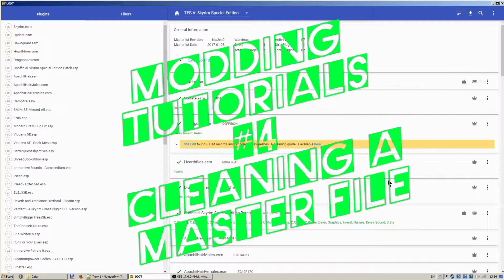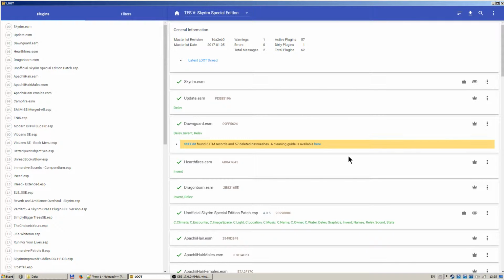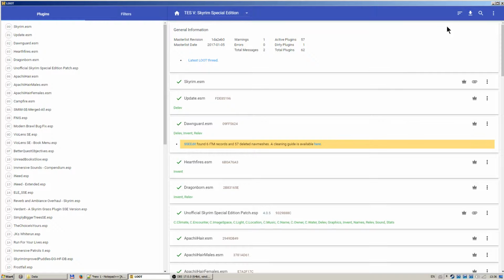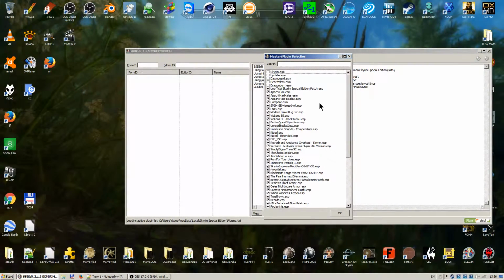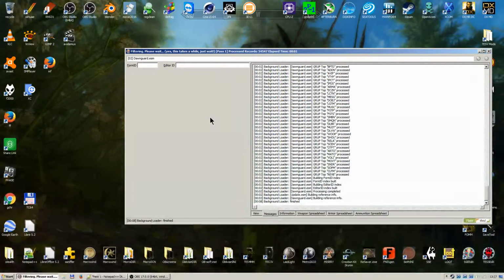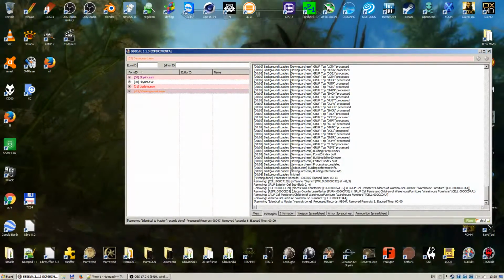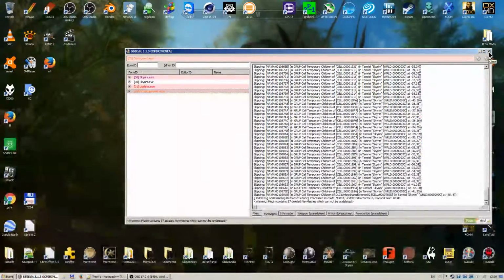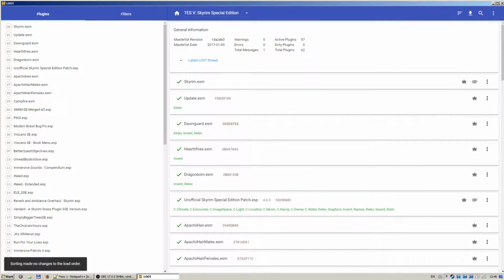Modding Short Tutorials #4 Cleaning a master file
In this tutorial I demonstrate how to clean a master file if LOOT detects ITM records (we don't want them) after a game update

For cleaning master files I always select:
Skyrim.exe
Update.esm

And now if cleaning Dawnguard, only Dawnguard, if cleaning Hearthfires - select Dawnguard and Hearthfires.